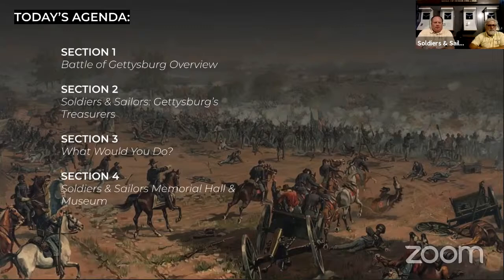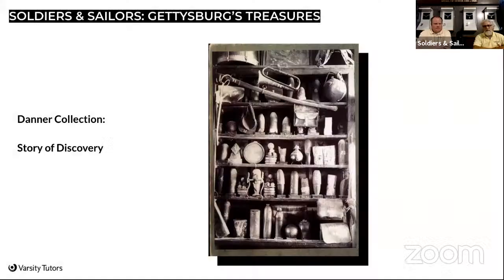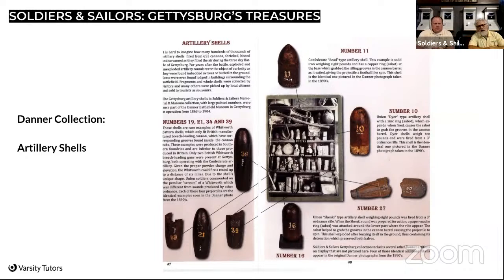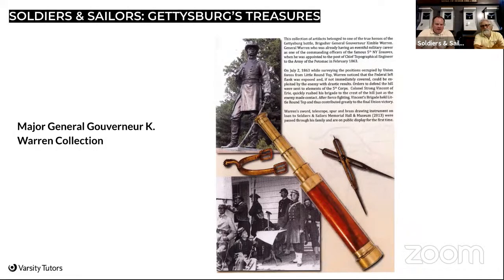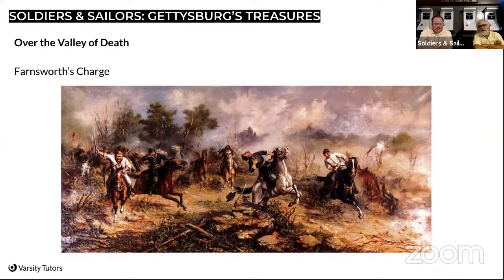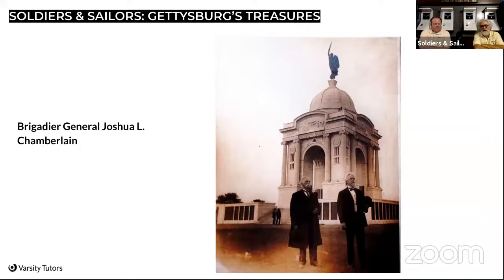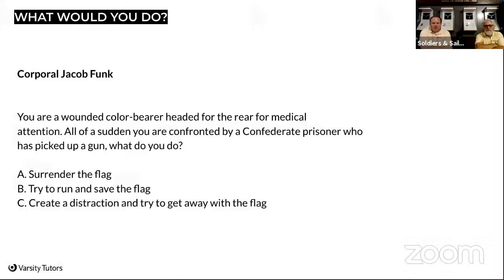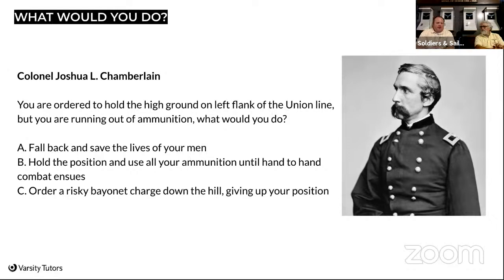Gettysburg's Treasures with SOLDIERS & SAILORS MEMORIAL HALL & MUSEUM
How do artifacts from the Battle of Gettysburg teach us about this important Civil War engagement? In this live class, Soldiers & Sailors Memorial Hall & Museum will help us uncover the amazing stories that their Civil War collection tells. We will also play a game of “What would you do?” as we put ourselves in the place of those battlefield leaders who faced difficult decisions July 1-3, 1863.

About Soldiers & Sailors Memorial Hall & Museum
Soldiers & Sailors Memorial Hall & Museum Trust, Inc. is responsible for one of the only memorials in the United States dedicated solely to all of our military personnel, regardless of their branch of service, status, era or conflict. Our mission is to preserve a lasting tribute to those men and women who unselfishly gave of themselves in serving their country, particularly during American conflicts. Through educational outreach and programs supporting our veterans, we promote the significance of the facility to the community as a living memorial, an educational asset, and cultural treasure.

Meet Your Instructors:

Tim Neff, Director of Museum and Education: A social studies teacher, Neff began working at the Soldiers & Sailors Memorial Hall & Museum in 2002. He has since developed an education department that offers a variety of interactive and engaging programs.

Michael Kraus, Curator of Collections: A well-known military historian, Kraus has authored several Civil War books and has been tapped as a consultant for numerous films and documentaries.